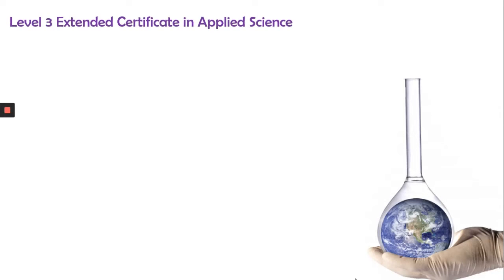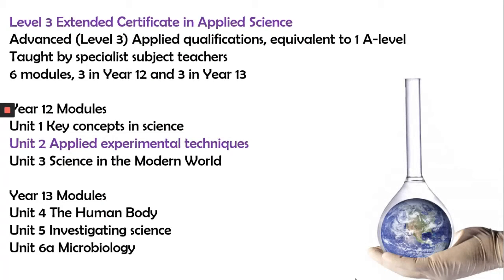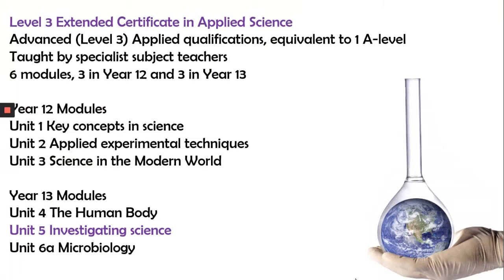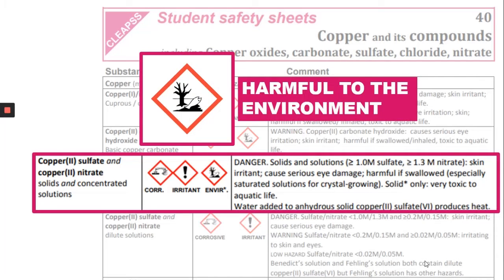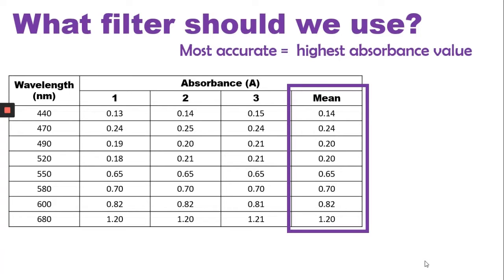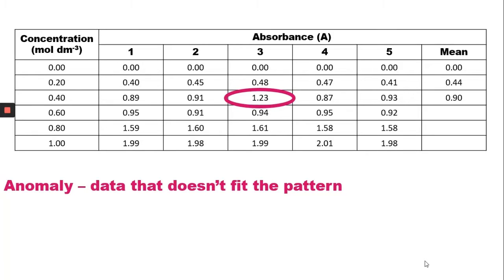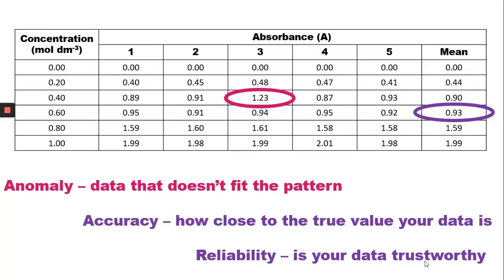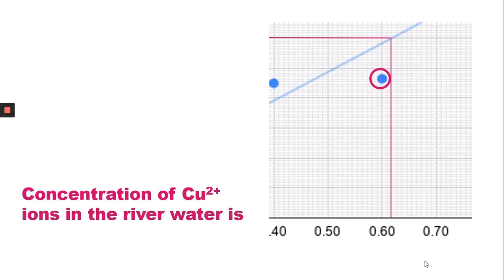SHOM Applied Science Taster Session Video